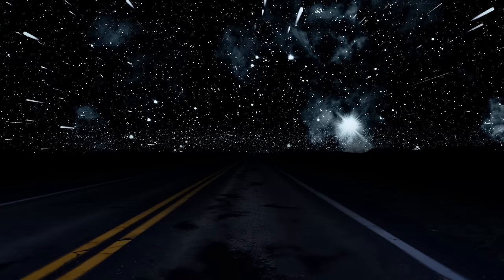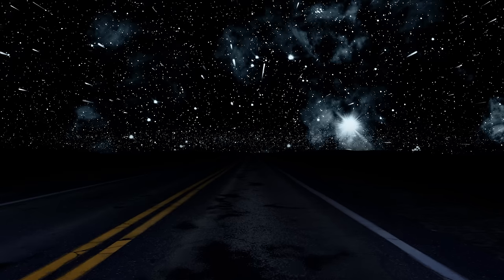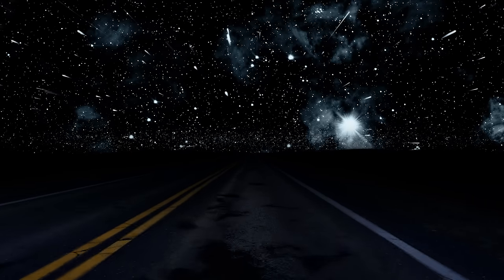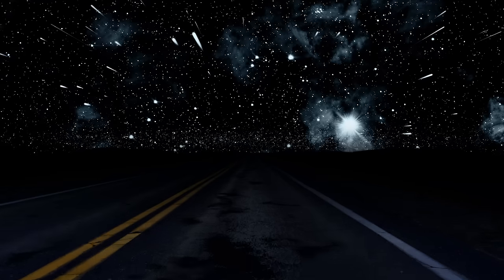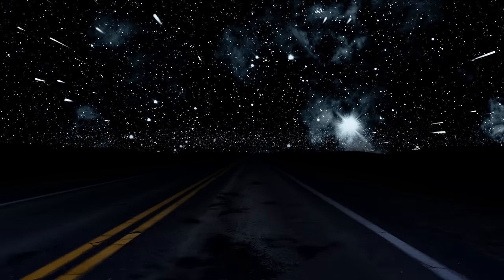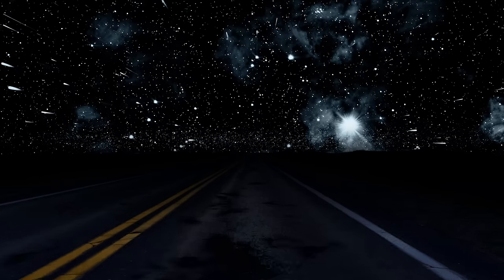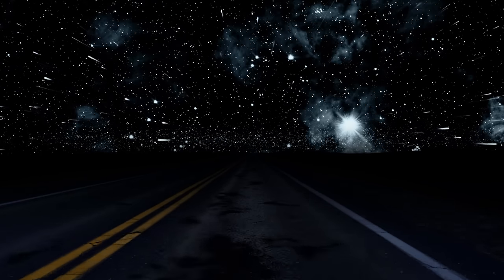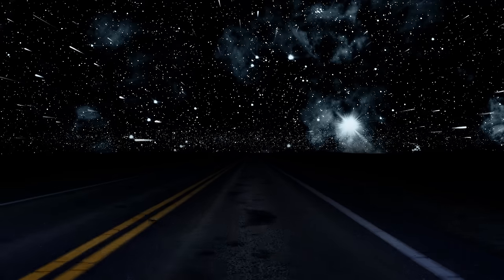Rosalyn - Vanish [Official Visualizer]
Song: Vanish
Artist: Rosalyn
Label: NewEchoes

Audio credits:
Producer: Michael Selby
Co-Producer: Shaya Khambhu
Recording Engineer: Wittawin Amonrattanasak at COLDBREW Studio
Assistant Engineer: Sirawit Anantakul, Hans Amornmettachit, Pongvitoon srisai
Mixing Engineer: Theodore Gaston, Wittawin Amonrattanasak
Mastered by Christoph Walter at Lullaby Factory, Amsterdam

Video credits:
Jovan Nedeljkovic
Michael Selby
Ocion Carter

Rosalyn are:
Nutty / Vocals
Nas / Bass
Ping / Drums
Michael / Keyboards, Backing Vocals
Aim / Guitars